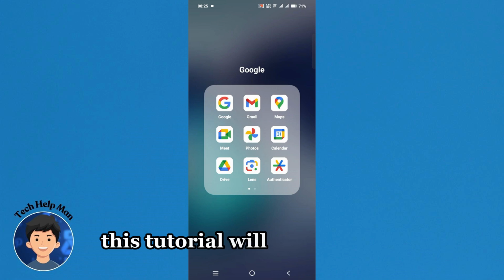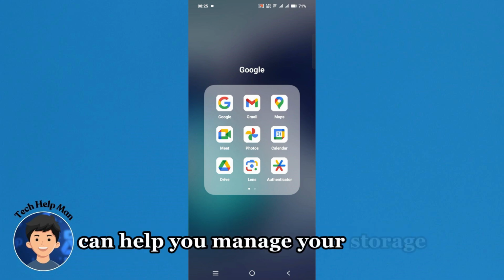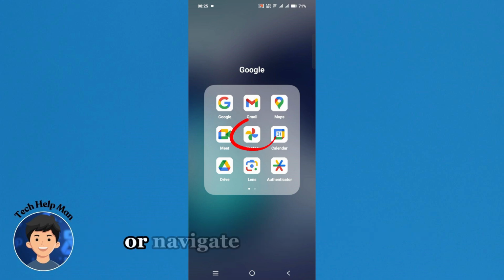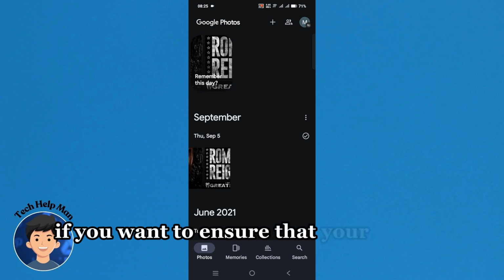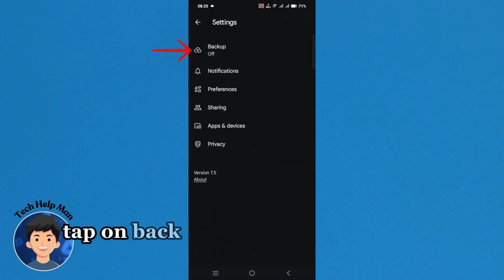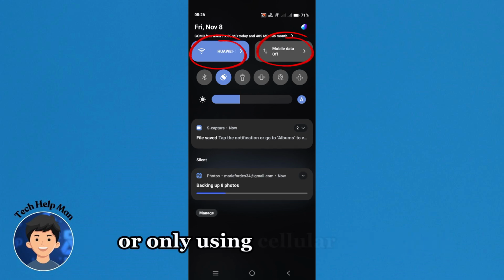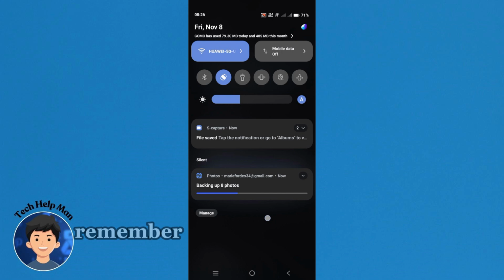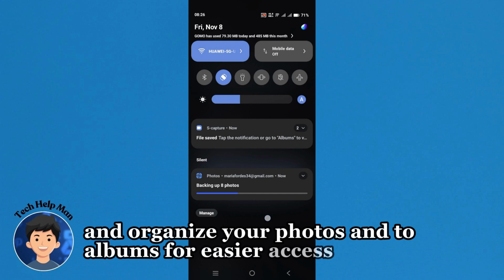✅ How to SEE BACKUP PHOTOS IN GOOGLE PHOTOS - FULL UPDATED GUIDE 🚀✨😱✅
Want to easily view your backed-up photos in Google Photos?

This video is here to help! I’ll guide you through each step to access all your backup images and ensure they’re safely stored in Google Photos.

Whether you’re a new user or just need a refresher, this updated guide covers everything you need to know! ✅🌐

👉 In this video, you’ll learn:

Step-by-step instructions to locate your backup photos in Google Photos.
How to navigate Google Photos settings to see and manage your backups.
Tips for organizing and downloading backup images.
Troubleshooting advice for common backup visibility issues.

This guide is perfect for keeping your memories secure and accessible!